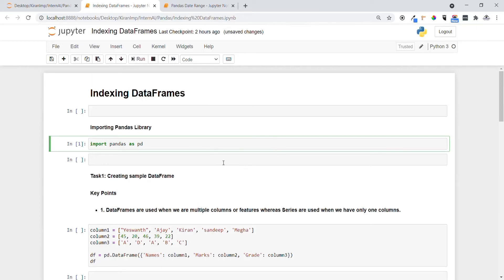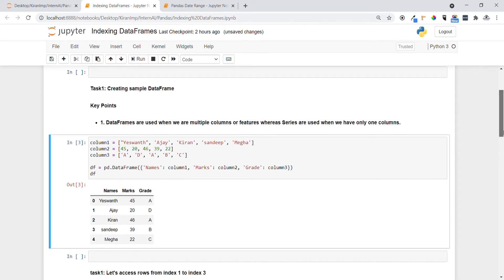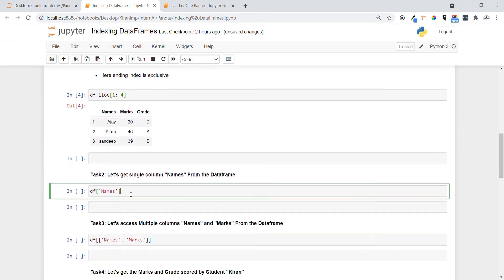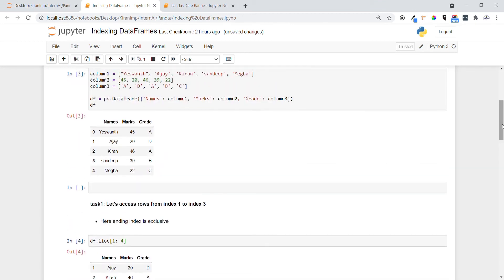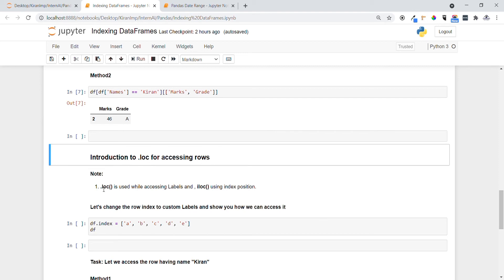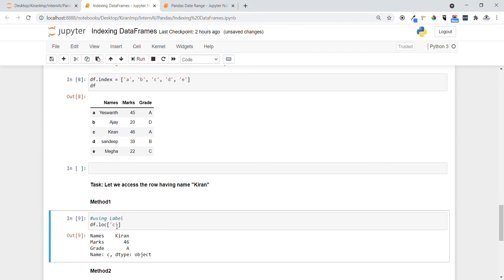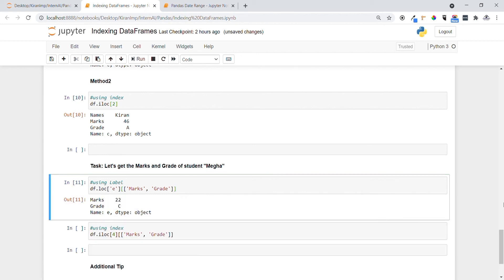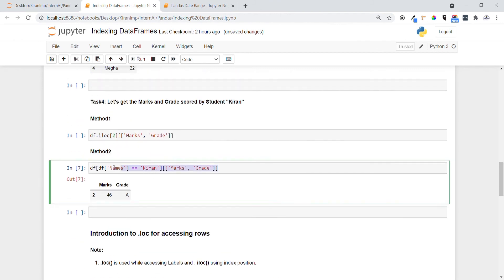5 Indexing DataFrame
In this video, we will be talking about Indexing DataFrame using Pandas

Key Offerings by AI for All:
1. Nicely curated questions in assignments to cover all important topics of Python, ML, SQL, Statistics and AWS Sagemaker Deployment.
2. Mentors are available from 10am to 10pm every day to resolve assignment related queries.
3. Content(YouTube videos and blogs) collection in a structured way to learn all the concepts.
4. Lifetime Access to Assignments and Content collections.
5. Learners tracking and reminders for continuous learnings.
6. Self-paced courses.
7. No prior coding experience is required.
8. Interview Questions & Answers
9. 10+ Data Science projects that you can put in your Resume.
10. Course Completion Certificate.